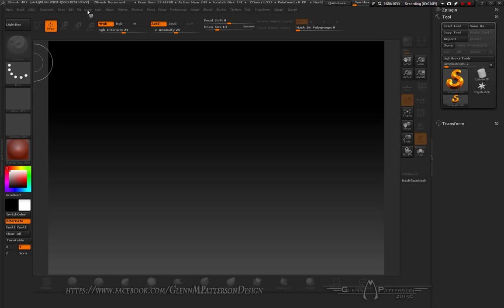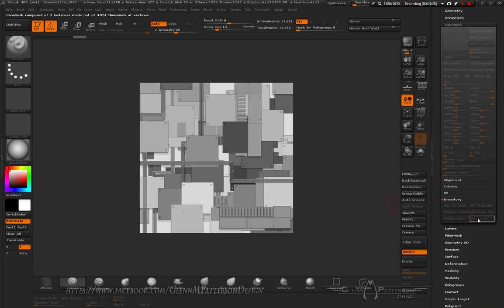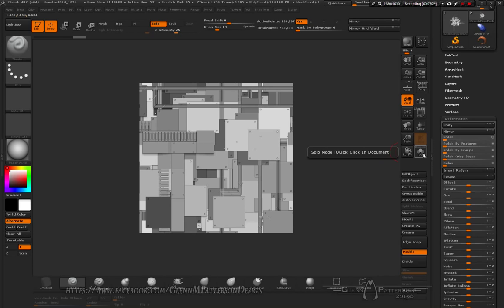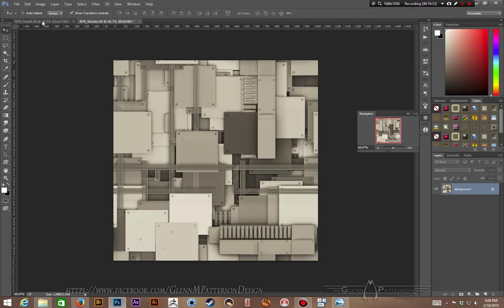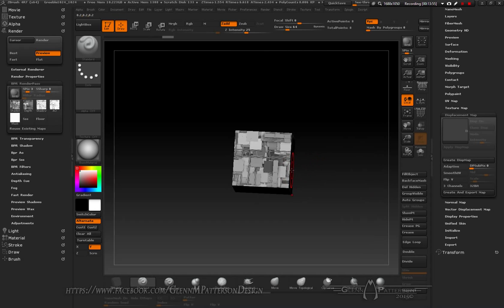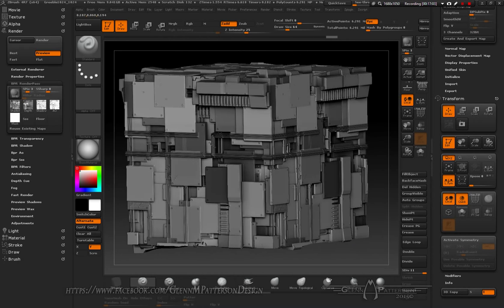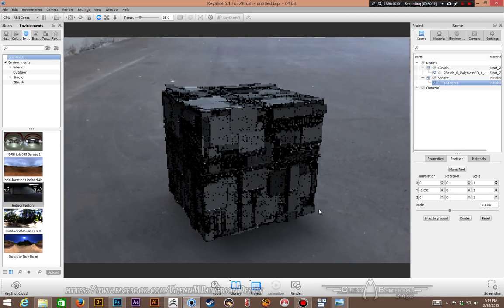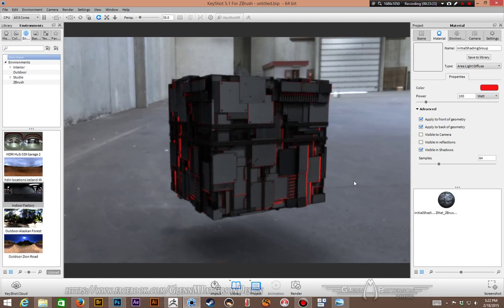Create Tilable Greebles in Zbrush 4R7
How to Create a Tilable Greeble Texture using Zbrush 4R7 and Photoshop. With a Bonus Tech Cube Creation with Zbrush 4R7 and Keyshot using your newly Generated Tilable Greeble Texture/Displacement Maps.

Go to Link Below to Learn about the Greeble Generator for Zbrush 4R7

Go to my Gumroad Page to pick up the Generator